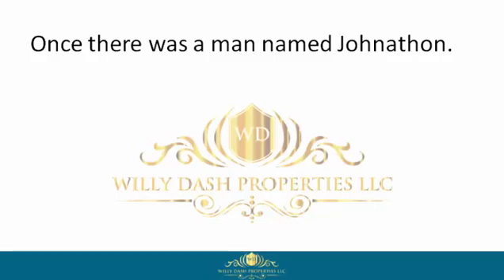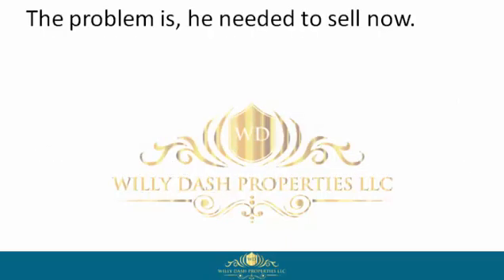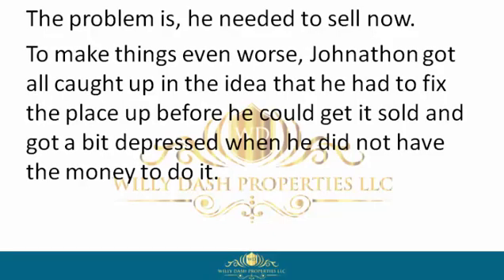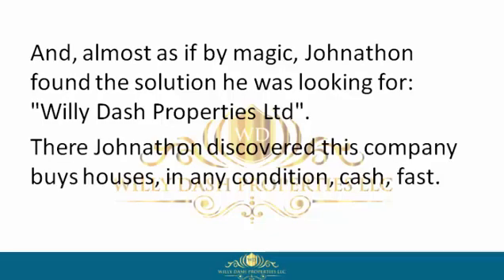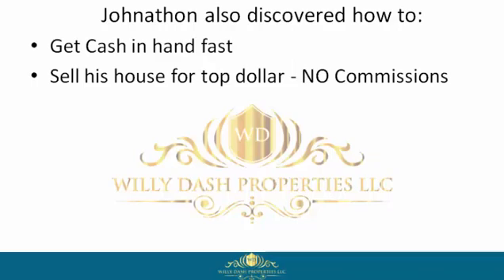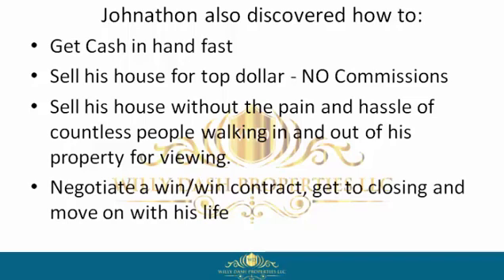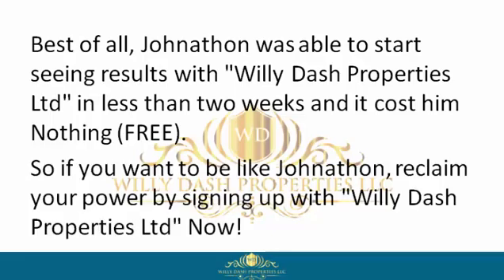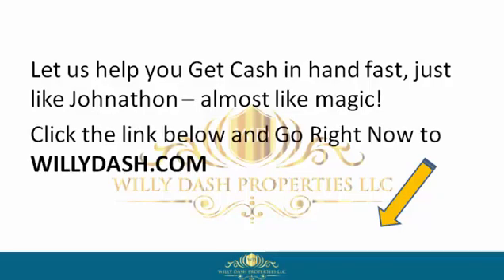how to sell my property in orchid florida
how to sell my property in orchid florida If you are looking for how to sell my property in orchid florida, then watch this video to learn everything you need to know about how to sell my property in orchid florida